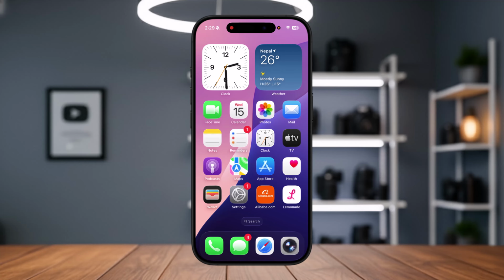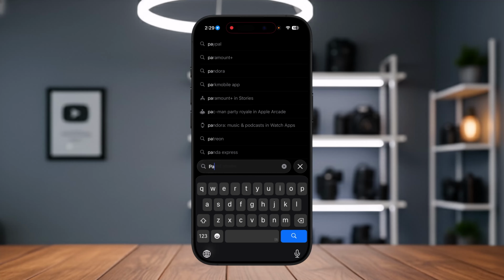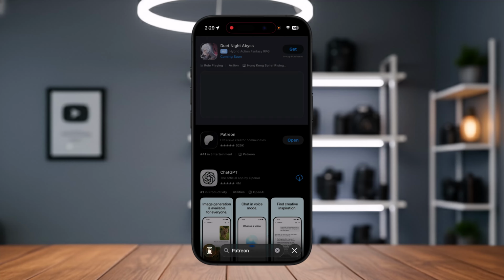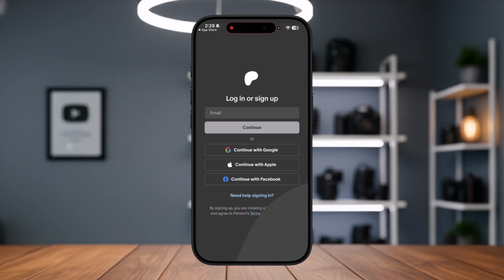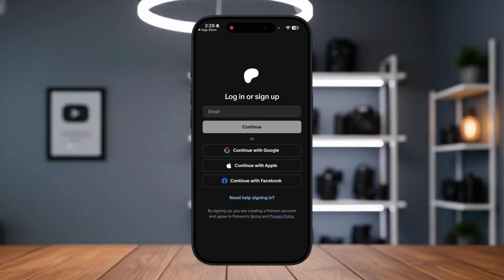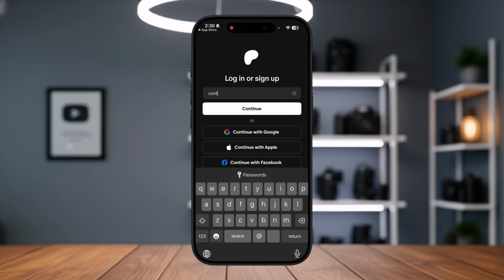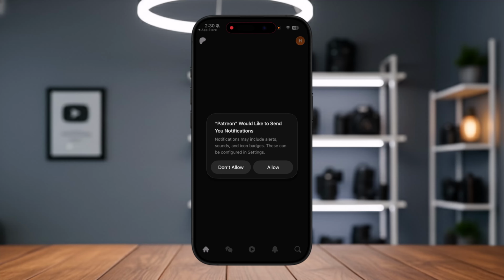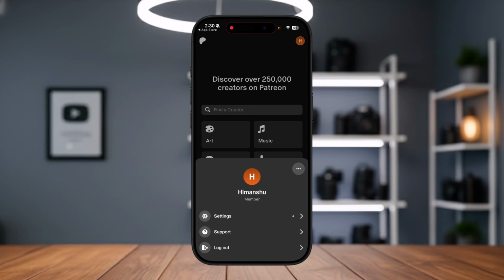How to Create a Patreon Account | Step-by-Step Sign Up Guide 2026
Want to support your favorite creators or access exclusive content? In this video, I’ll show you how to create a Patreon account, step by step, so you can follow creators, unlock perks, and manage your subscriptions easily.
This tutorial covers everything from signing up on the Patreon app or website, registering with your email or social accounts like Google or Facebook, verifying your account, to setting up your profile and payment method. I’ll also share tips for exploring creators and navigating Patreon for the best experience.
Whether you’re new to Patreon or a returning supporter, this guide is perfect for anyone who wants to create a Patreon account and start supporting creators instantly.